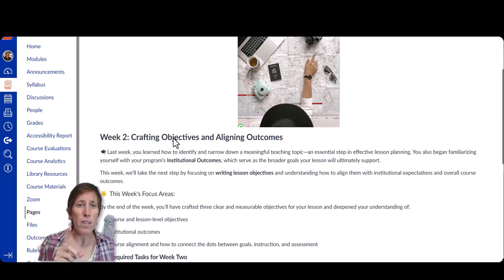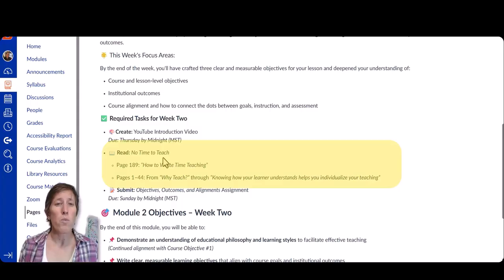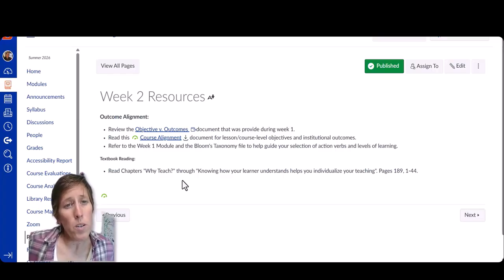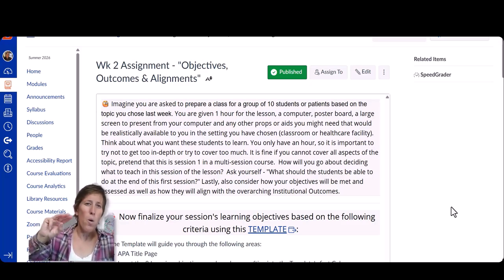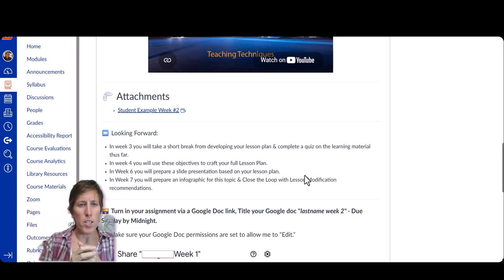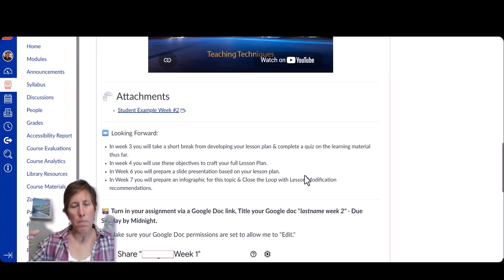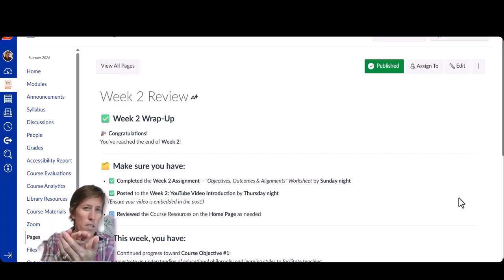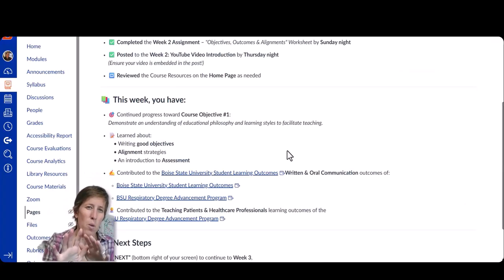Teaching Techniques for Healthcare Professionals - Week 2 Overview 2026